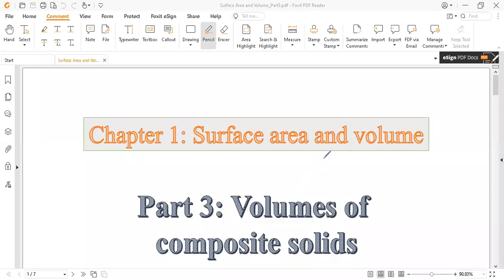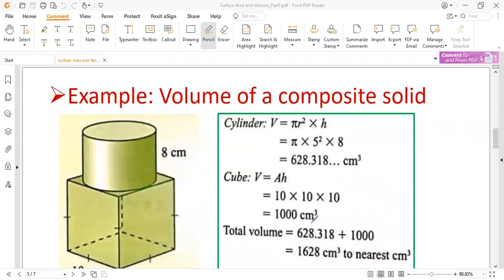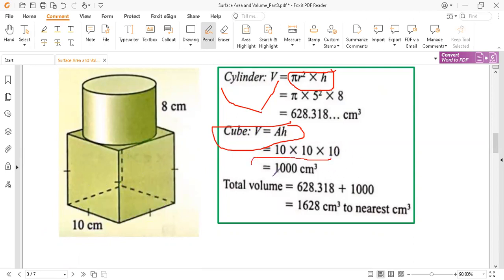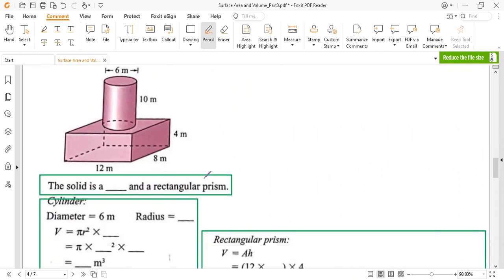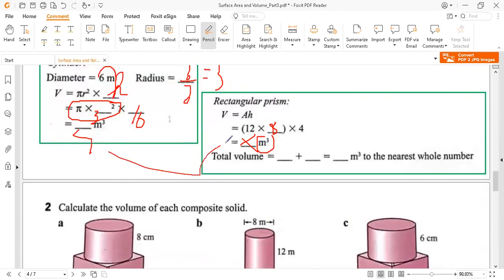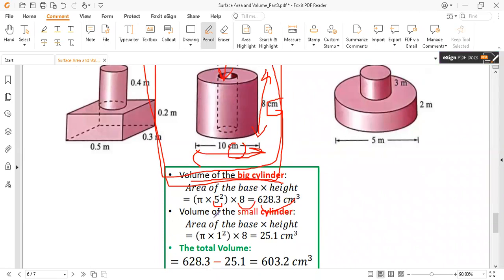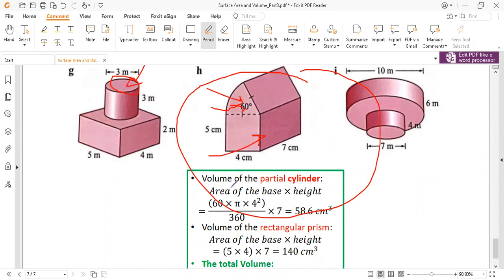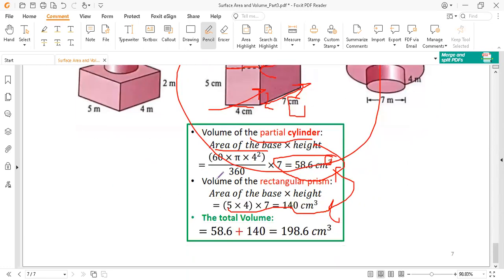Surface Area and Volume Part3: Grade 10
-Volume of composite solids